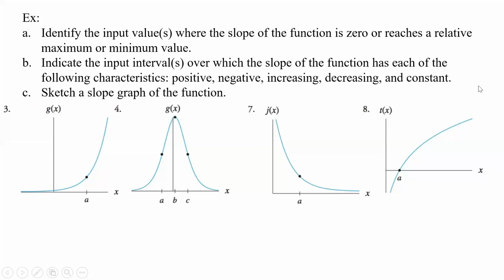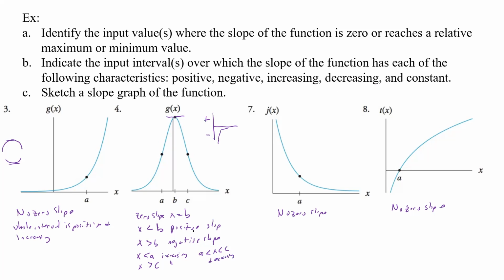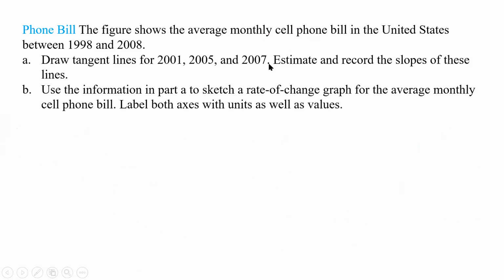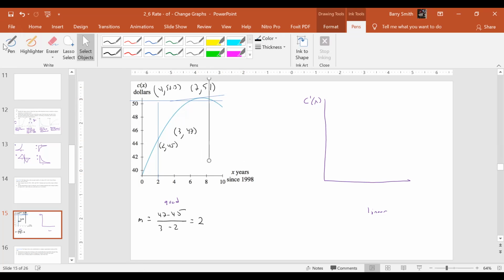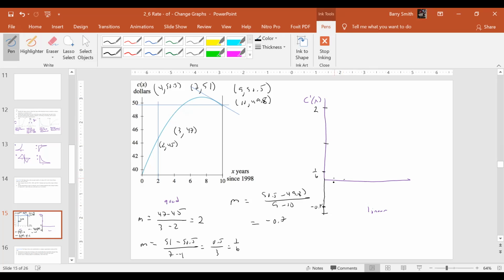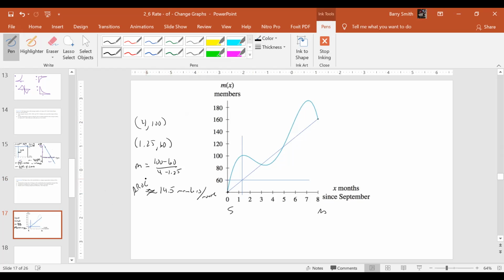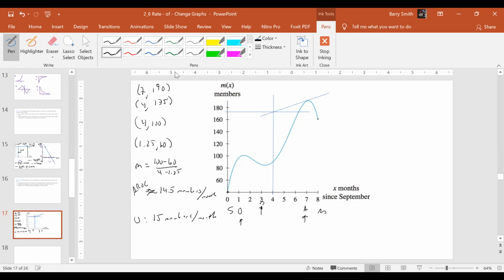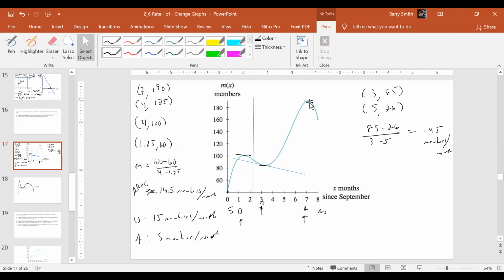2.6 Lecture Pt II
Lecture:  2.6 Rate-of-Change Graphs Pt II